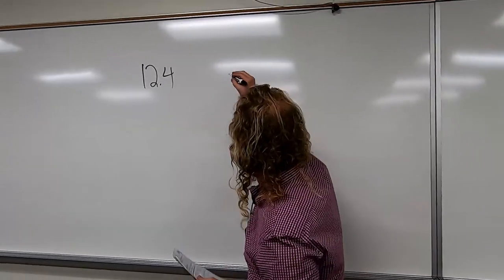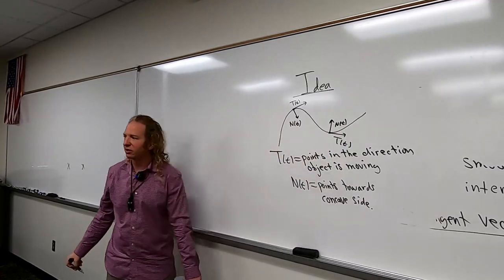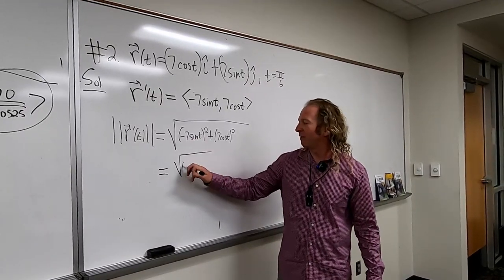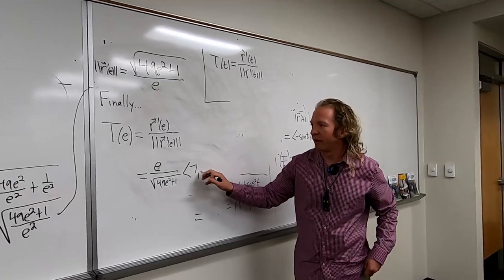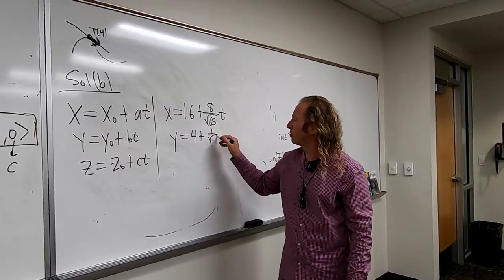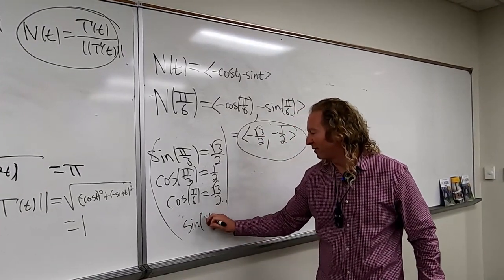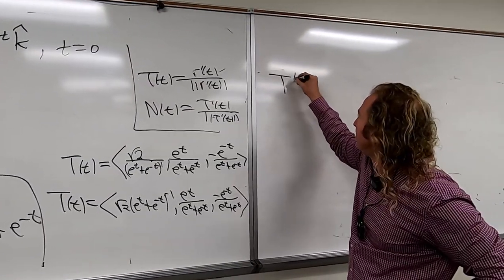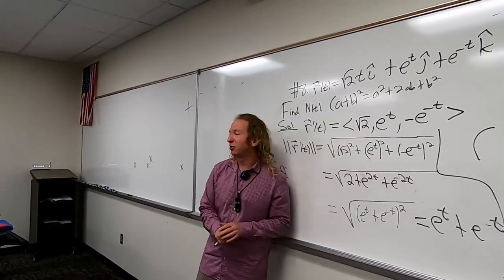Calculus 3: Lecture 12.4 Tangent Vectors and Normal Vectors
This is a Calculus 3 classroom lecture on 12.4 which covers tangent vectors and normal vectors. I hope this is helpful. These lectures follow the book Calculus by Larson and Edwards.